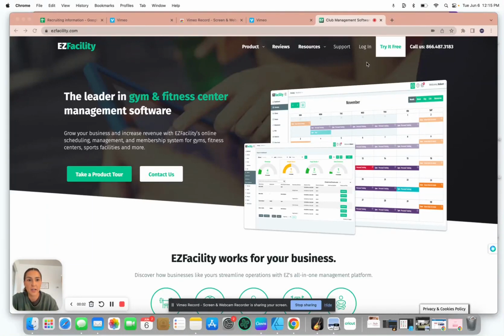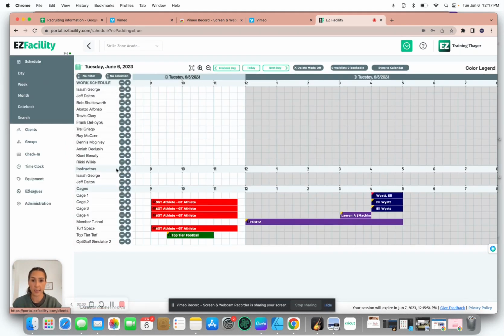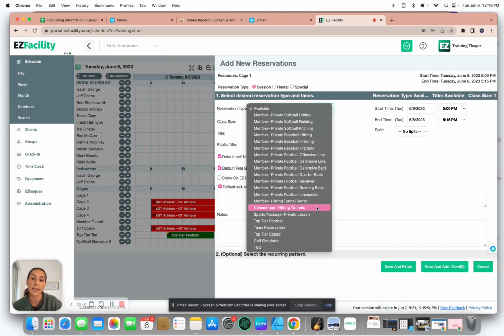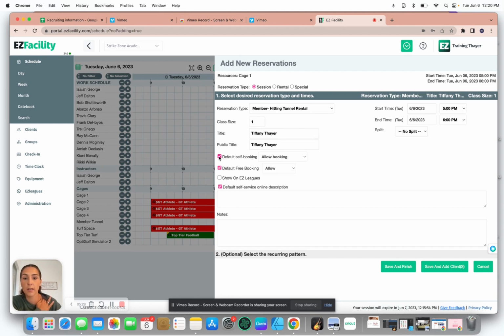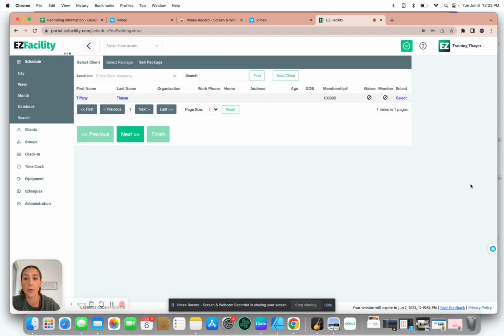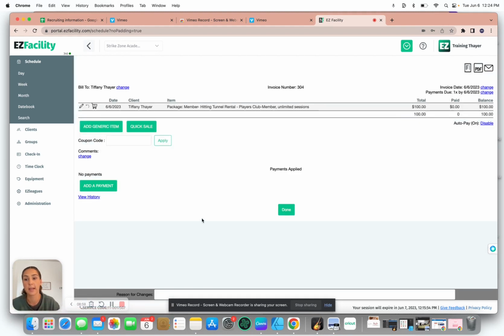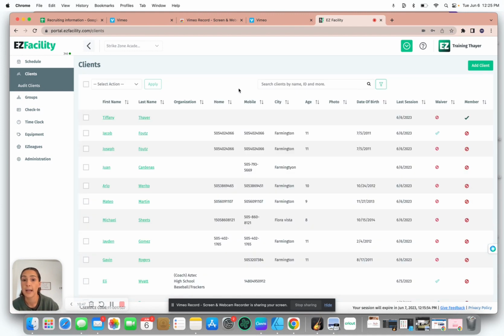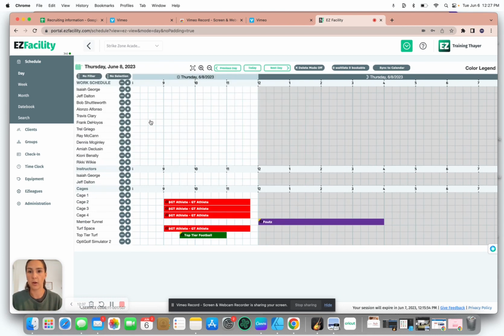Logging into Ezfacility and Selling packages/memberships